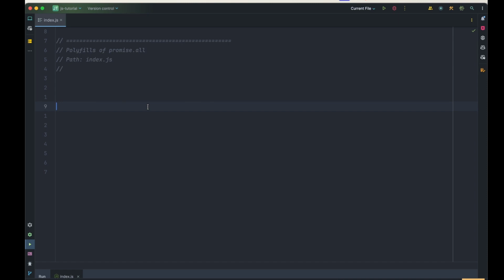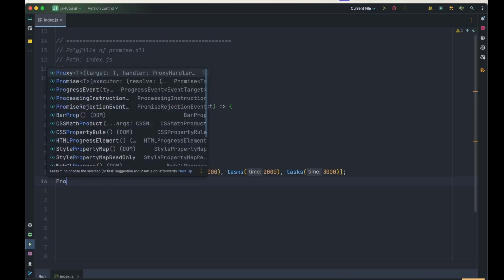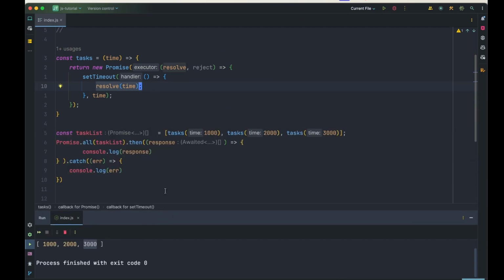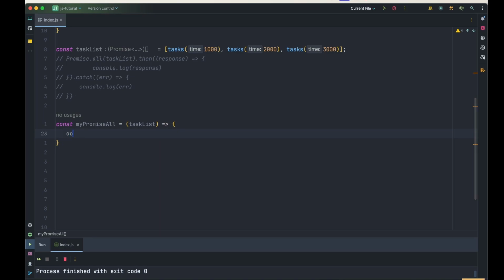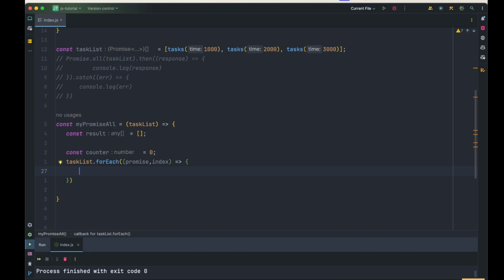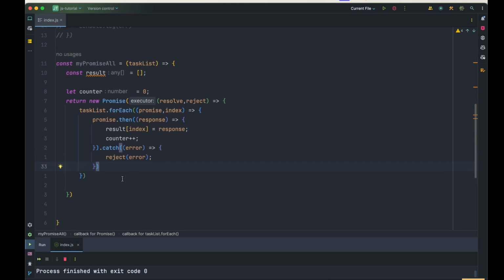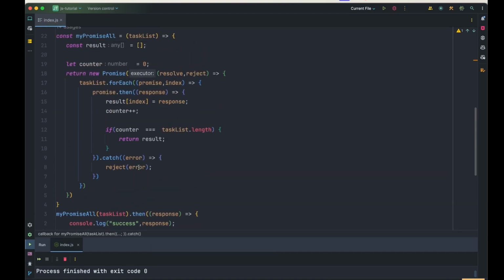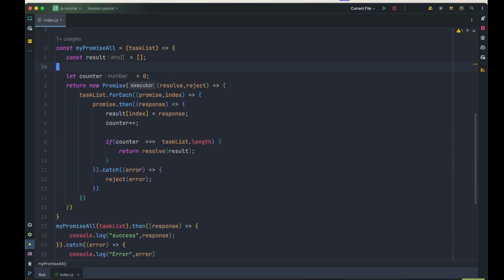Polyfill of Promise All in javascript || JS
In this video we will learn how to create polyfill of Promise.all in javascript.